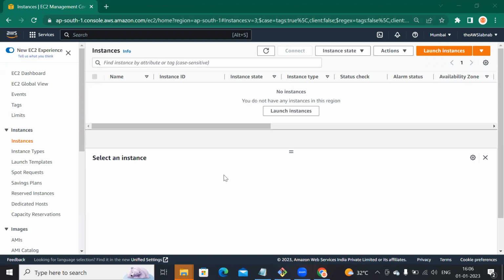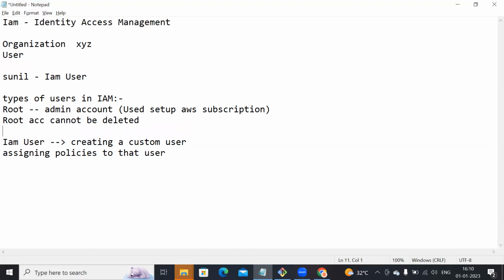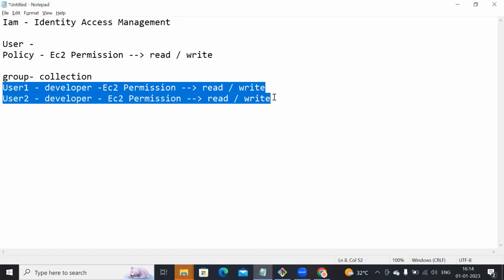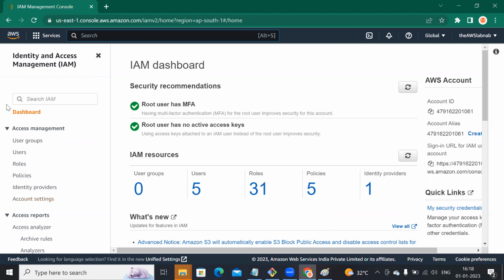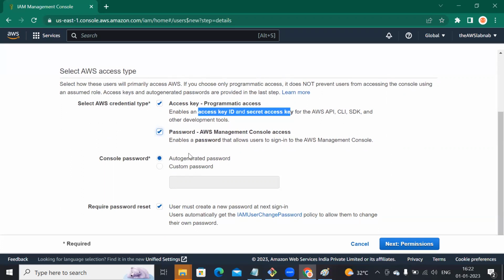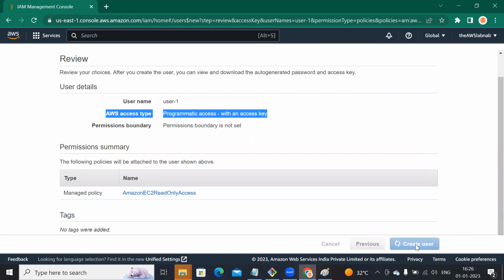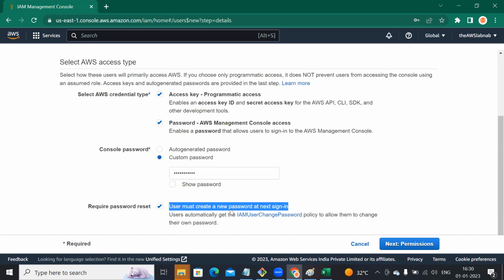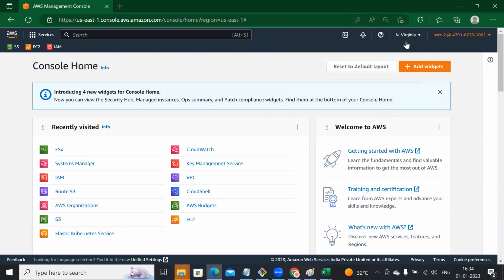AWS Solution Architect .....IAM Service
HI,

Create your first IAM User , provide custom permissions to that User and access the aws console with that User

For Complete AWS Solution Architect training with realworld Senarios and projects please contact WhatApp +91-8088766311